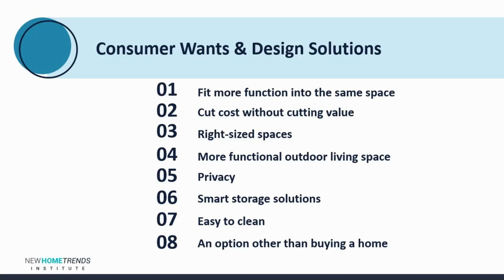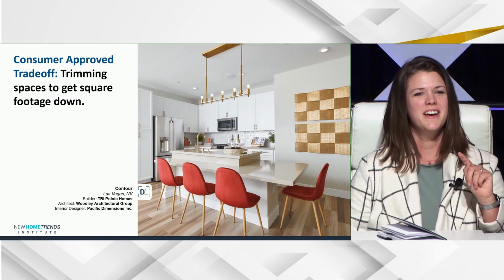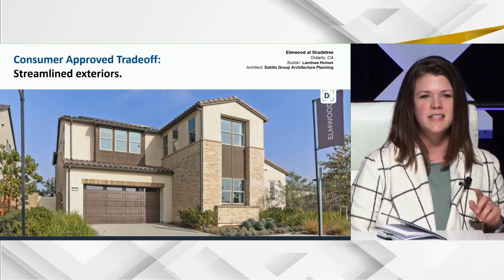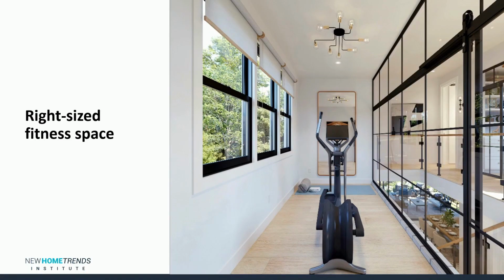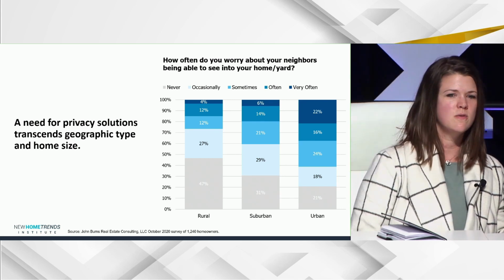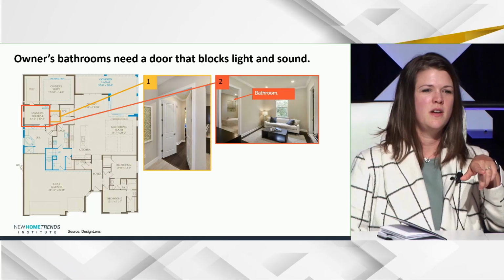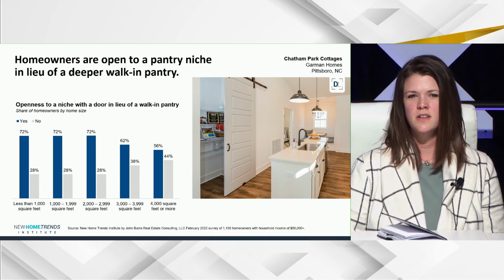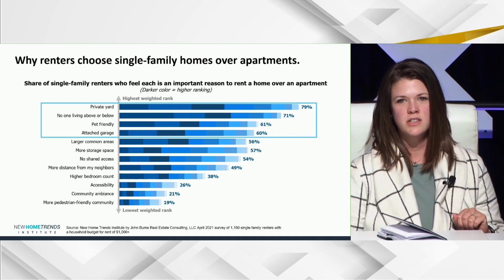Consumer Wants & Design Solutions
This chapter covers eight new home feature sets that are in demand and driving sales in the market, drawing on the New Home Trends Institute research. Concepts include: fitting more function into the same space, cost cutting without cutting value, right-sized spaces, more functional outdoor living space, privacy, smart storage solutions, easy to clean and options other than buying new homes.